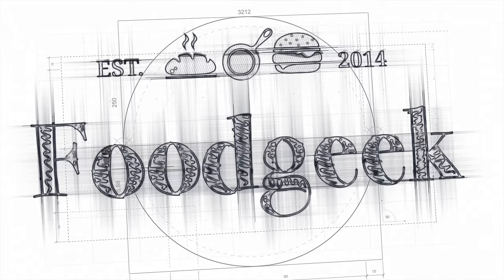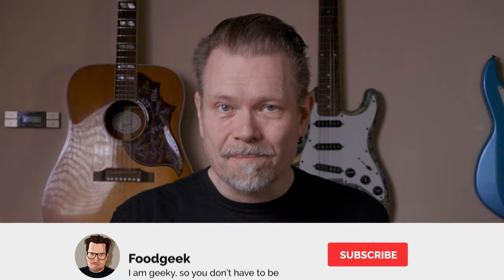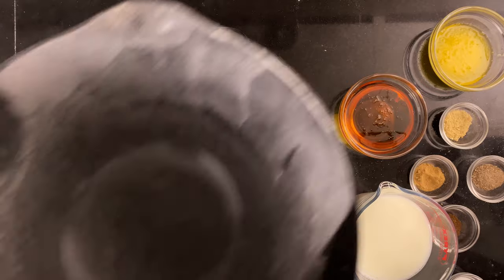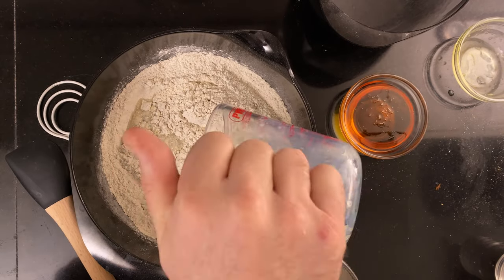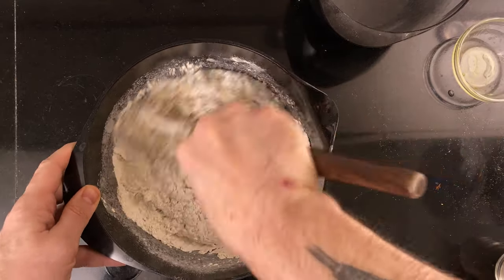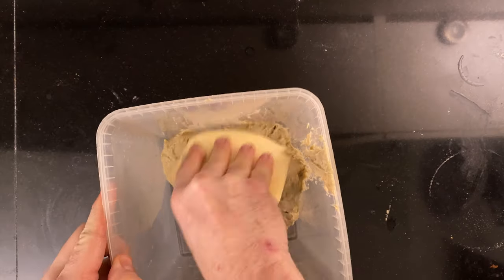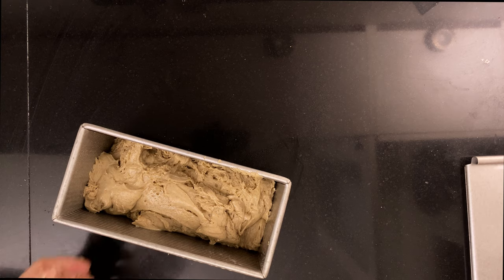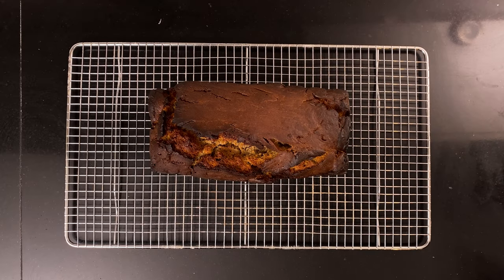Sourdough Limpa Bread Recipe | Swedish Rye Bread | Foodgeek Baking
Today I am showing you how to make a sourdough limpa bread recipe. It's an absolutely delicious bread with 100% rye flour, syrup and some wonderful warm spices.

Adlinks!

Guitars in the back:
Gretsch G5422TDCG Snow Crest White
Alhambra Maestro 400
Fender American Deluxe Stratocaster 3-Colour Sunburst

Adlinks!